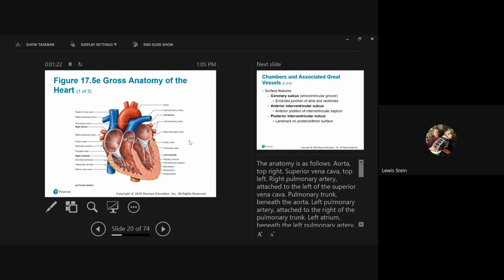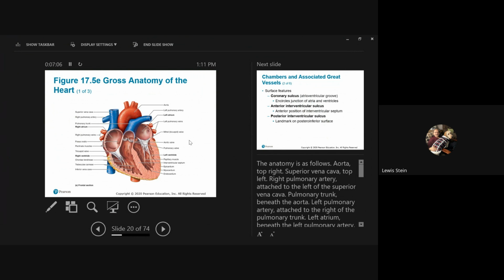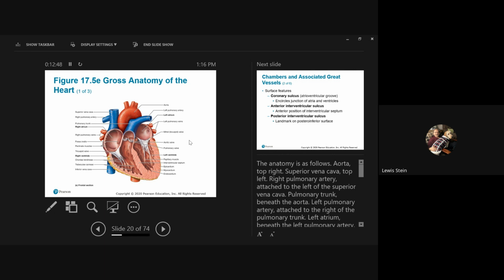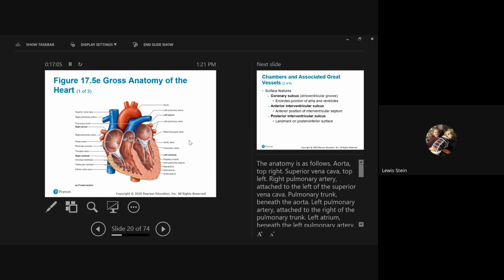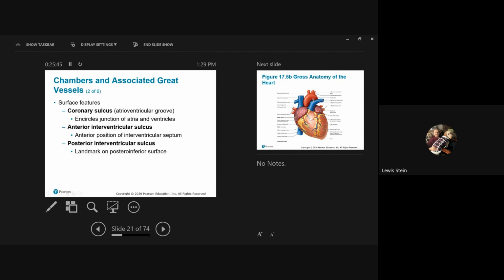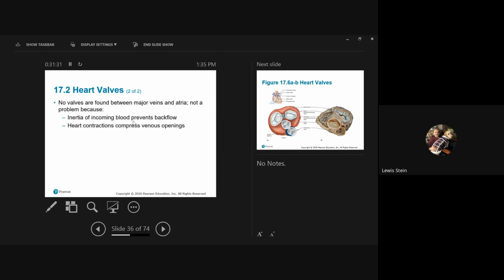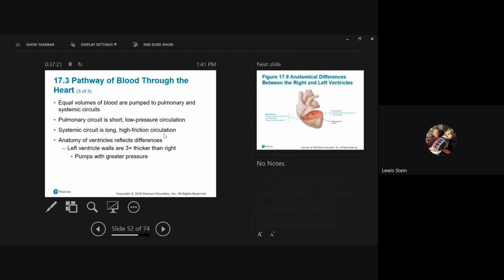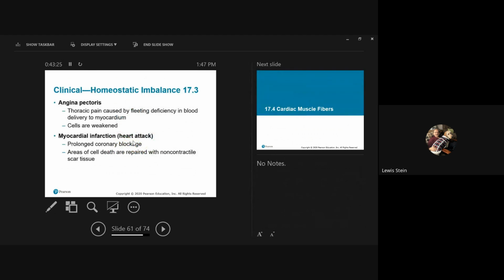Advanced Anatomy Biol 3110A 2023 10 20 13 03 GMT 4